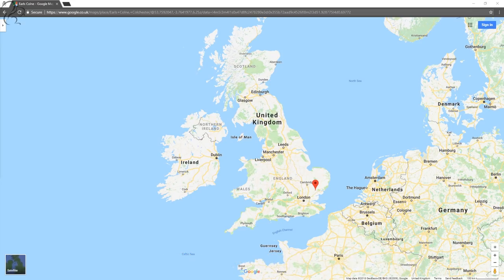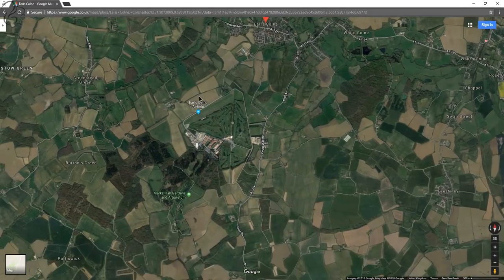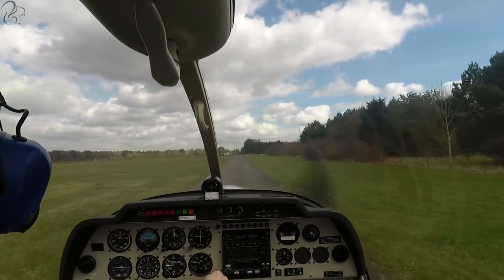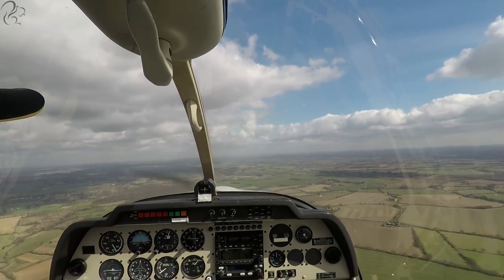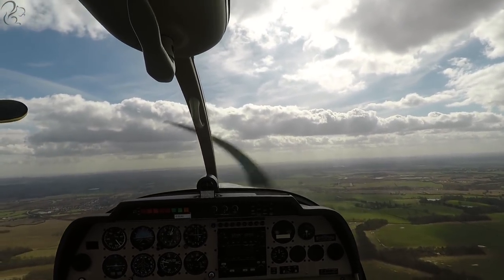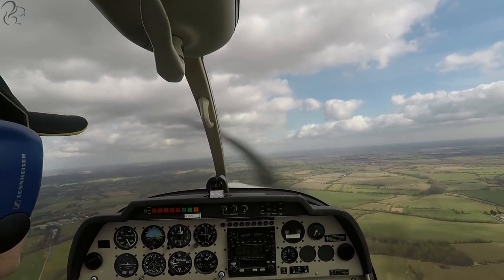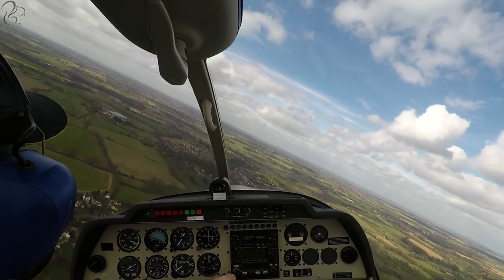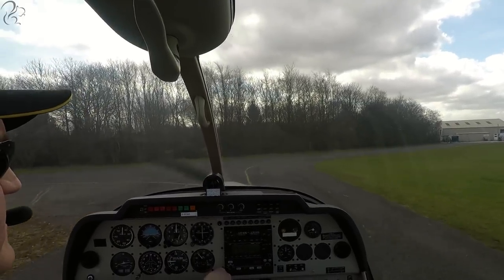Flying Solo Circuits - Flying Squirrel (#1)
Circuit work is very important especially when learning to fly. As a student pilot I've been spending time flying solo in the circuit as part of my PPL course. In this video I share one of my training sessions.